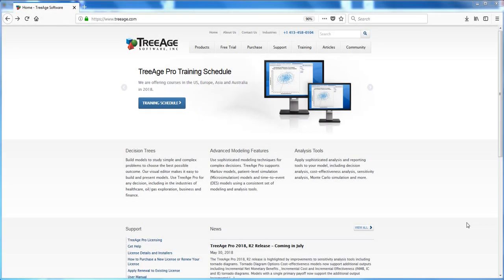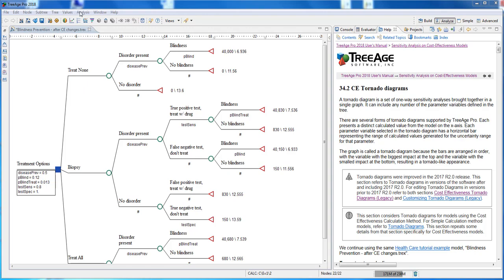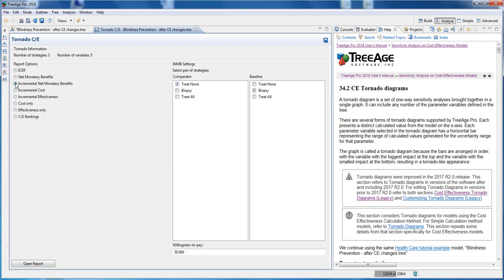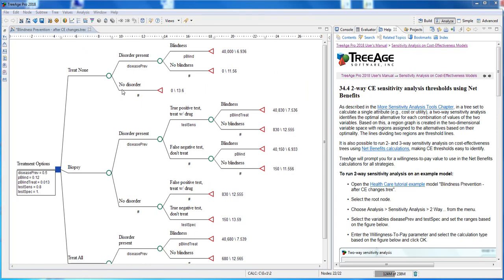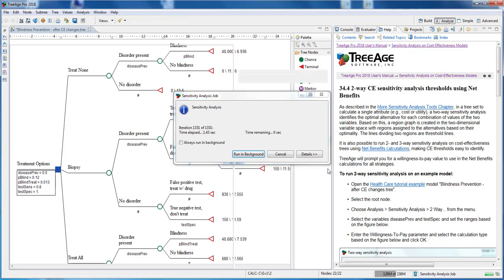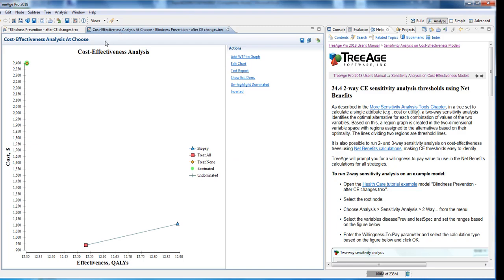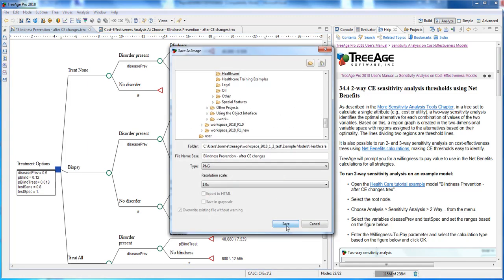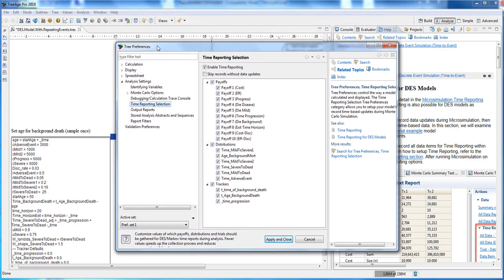Tornado diagrams and Sensitivity Analysis tools (July 2018)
This demo highlights the new features included with TreeAge Pro 2018 R2 (July 2018). It includes:
- Tornado diagrams - all the tools at your finger tips.
- Deterministic Sensitivity Analysis - text reports options to export to Excel.
- Capturing images of your tree to use in publications
- DES Cohort reports - great for model validation.